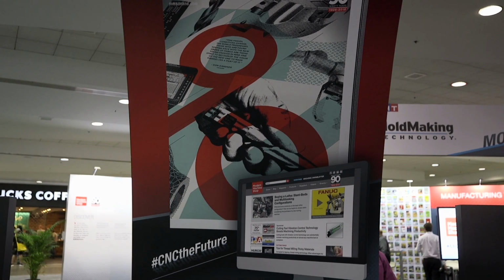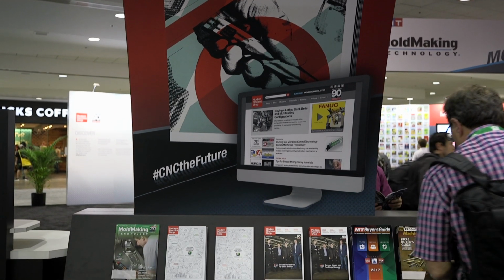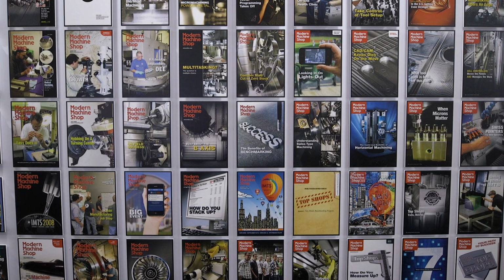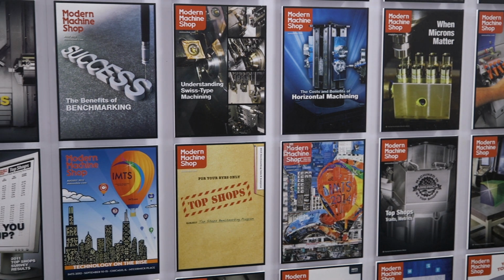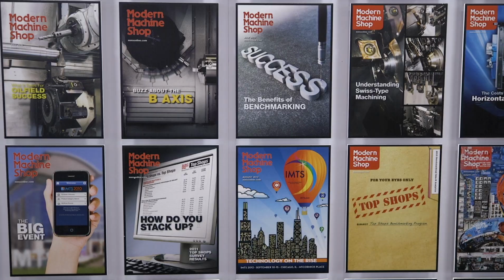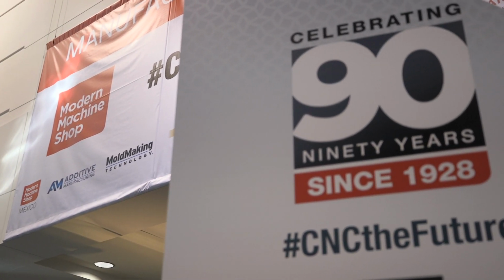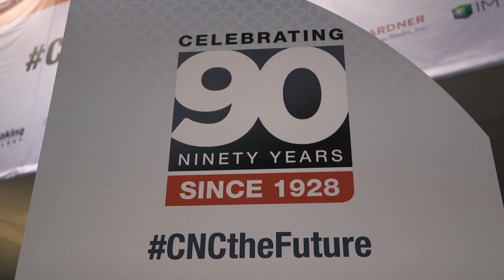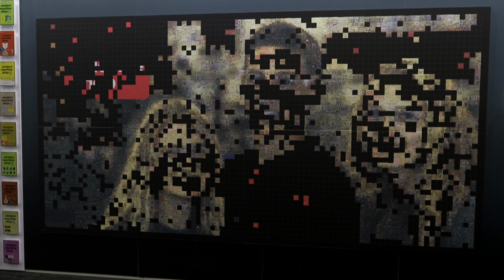Tech Spotlight | MMS Top Shops Celebrates 90 Years — IMTS 2018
Modern Machine Shop invites visitors to celebrate their 90th anniversary in their Top Shops attraction with a a one-of-a-kind photomosaic! Also, visitors travel through time by walking through an exhibit of 90 years of magazine covers beginning with the debut issue in June 1928, and spanning nine decades of manufacturing history concluding with Modern Machine Shop's September 2018 IMTS issue.
IMTS 2018 | Sept. 10-15, 2018
McCormick Place, Chicago, Illinois